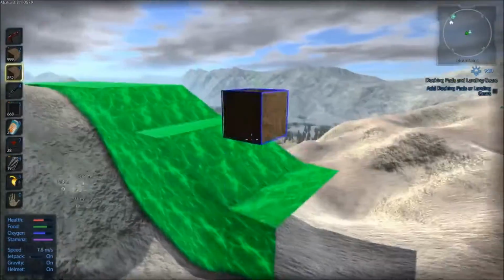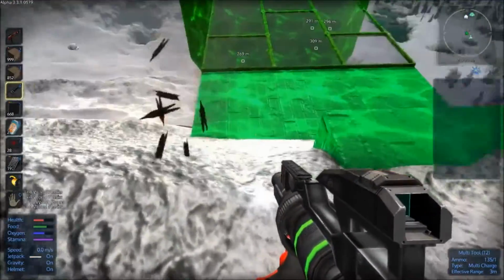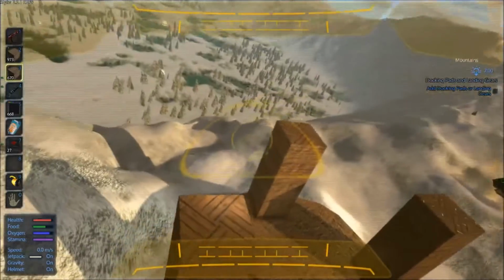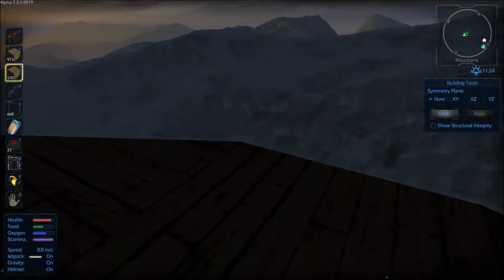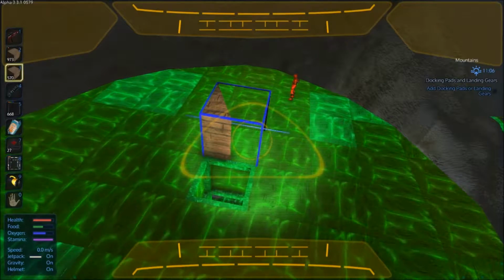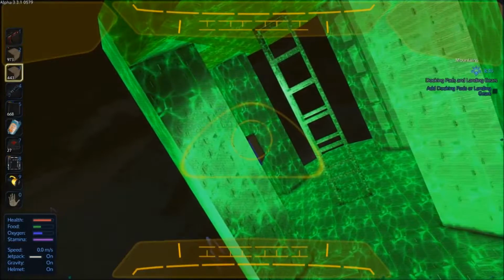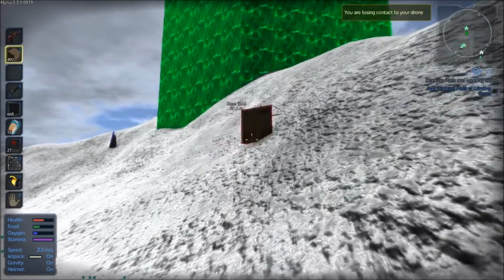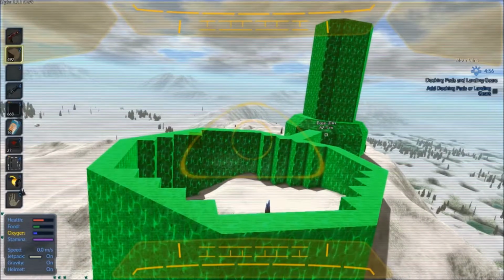Let's Play Empyrion - Ep. 33 - Ningues Big Build, Part 3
Sci-fi voxel building game with custom vehicle designing, FPS-style combat and survival elements. Starting in a crashed escape pod full of basic materials, build up to dominating an entire alien solar system in a cool capital ship of your own design. Procedurally-generated terrain, with handcrafted hostile bases and points of interest to raid.